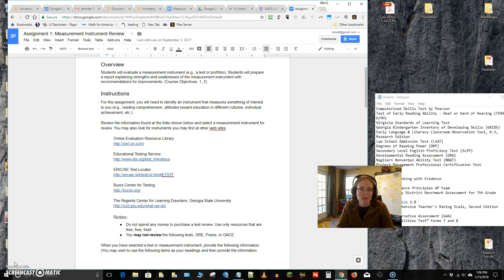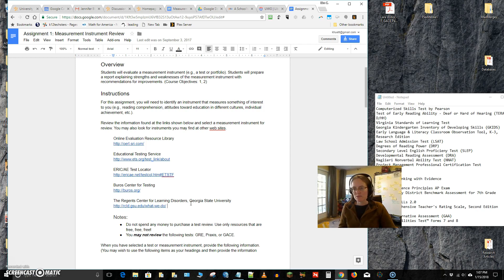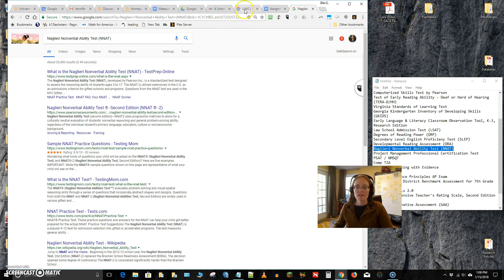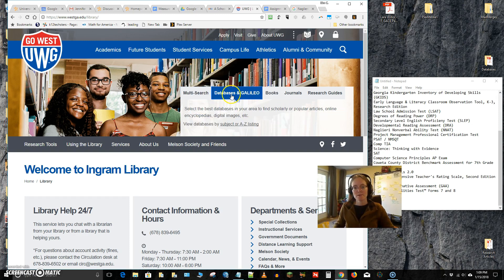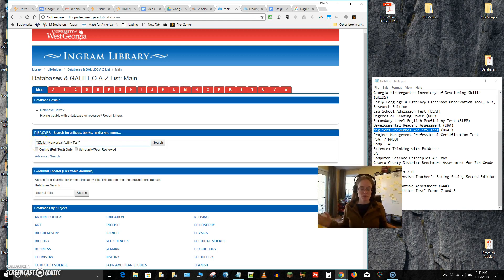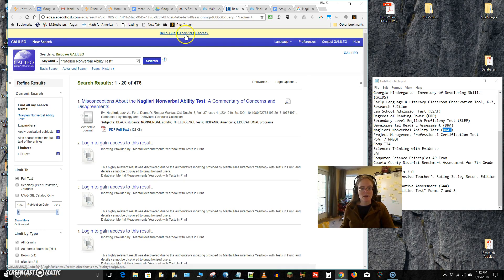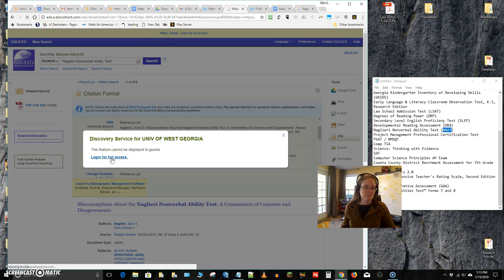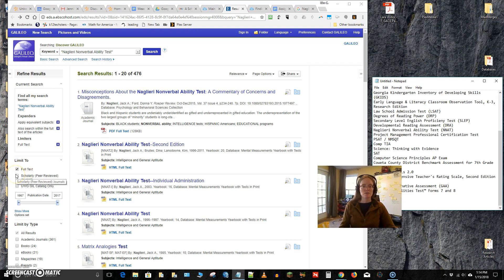Measurement Instrument Review Finder Tips (Spg 18+)